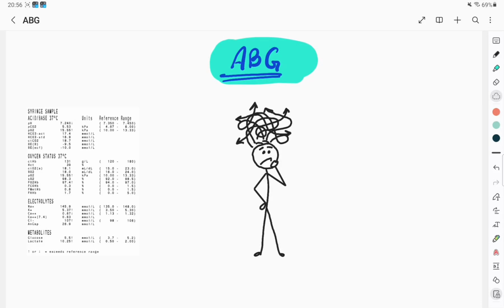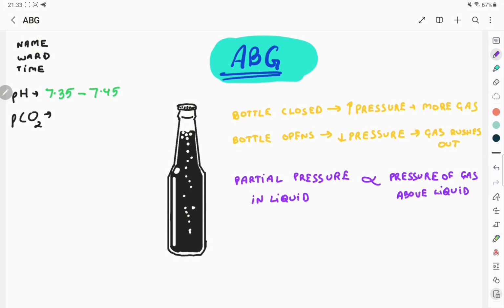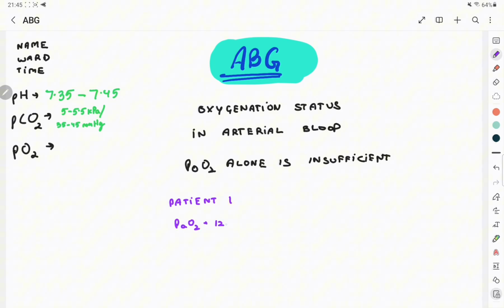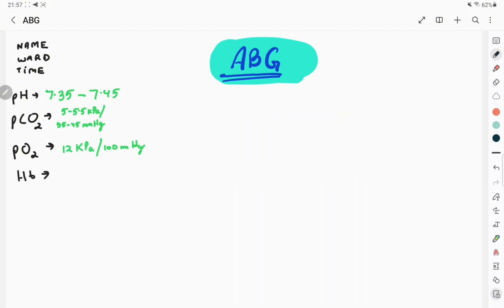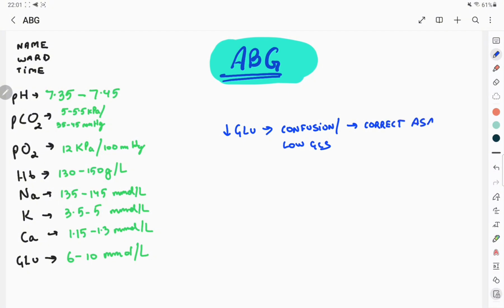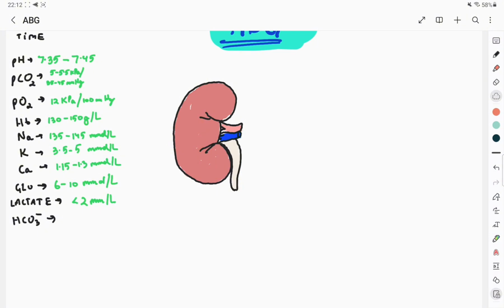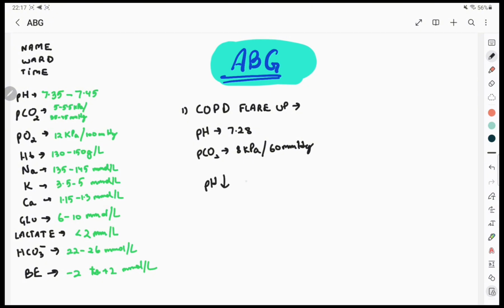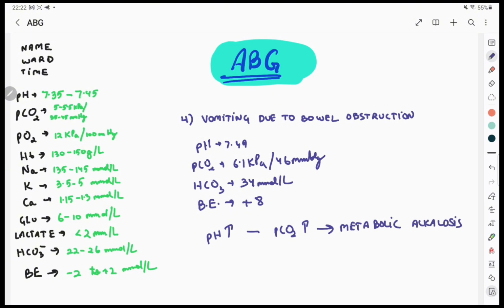Blood Gas Interpretation Made Easy (Learn how to read an ABG)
Tutorial on how to read ABGs